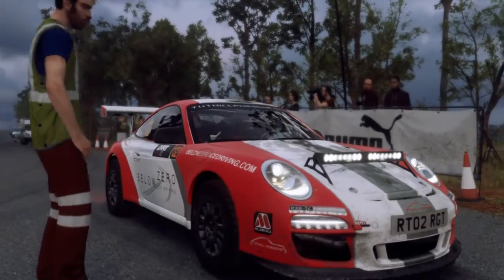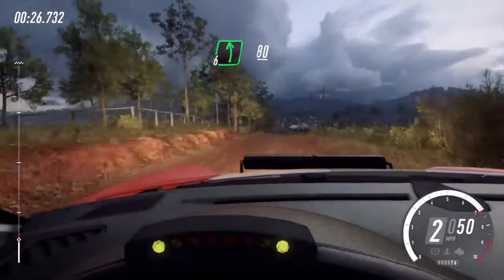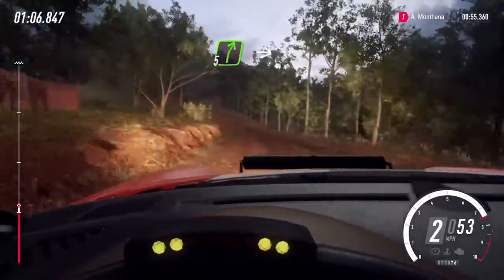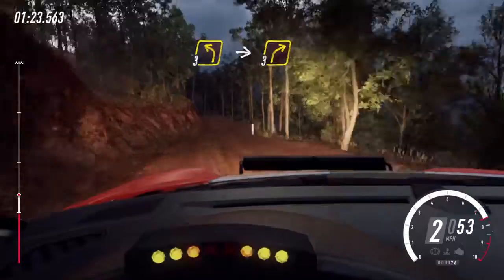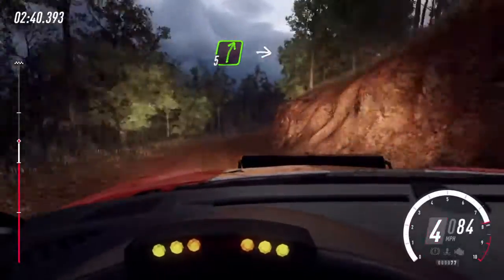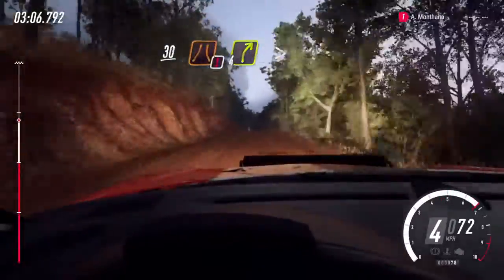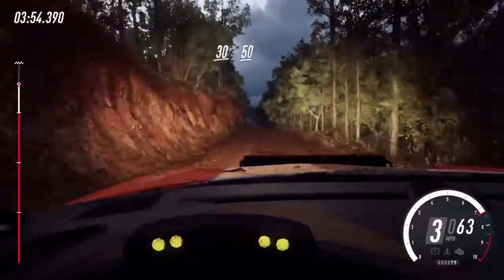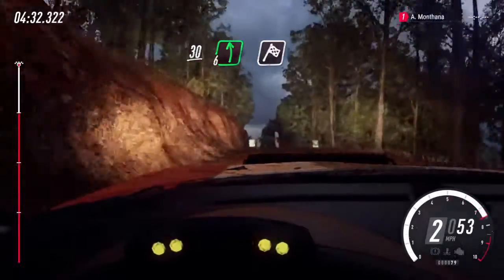DiRT Rally 2.0_This was a rough n bumpy stage!!!